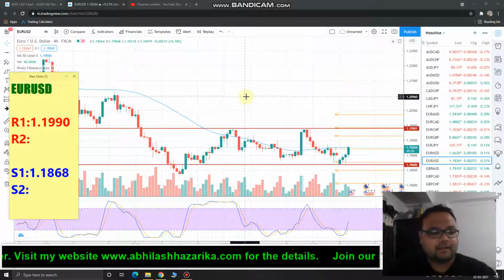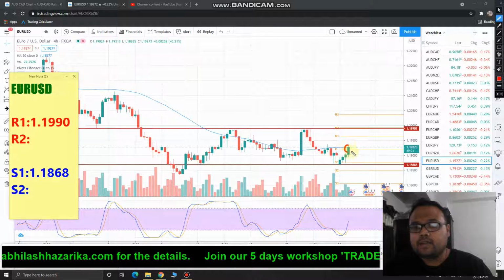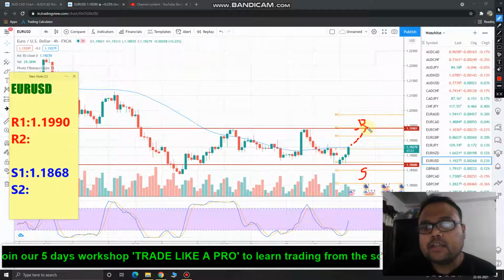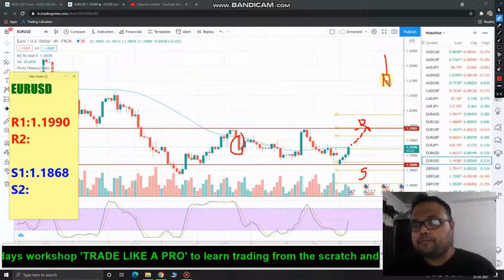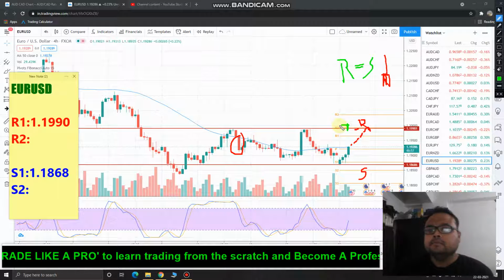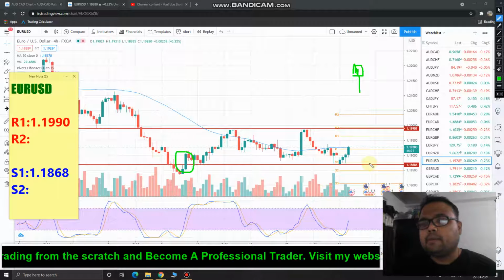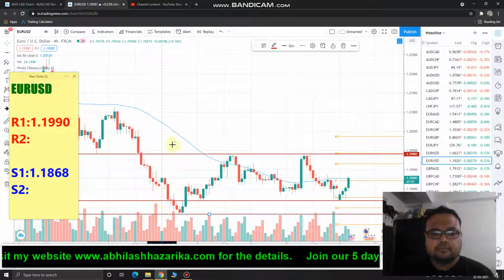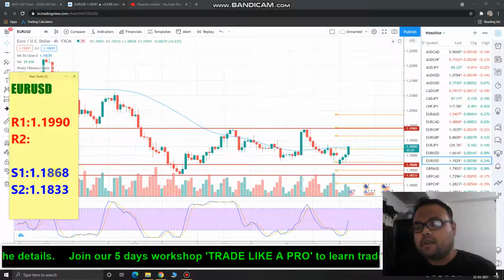EUR USD Analysis Today 23 MAR 2021 | EUR USD forecast today | EURUSD forex strategy today